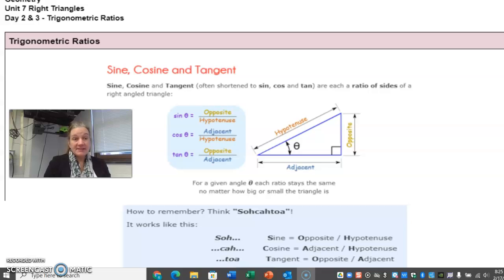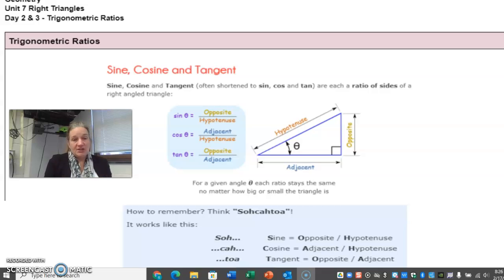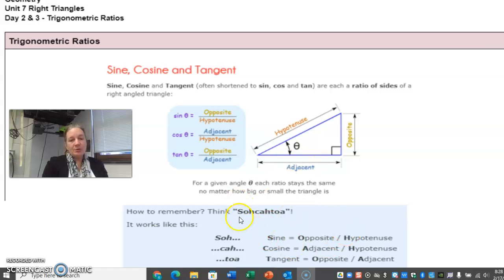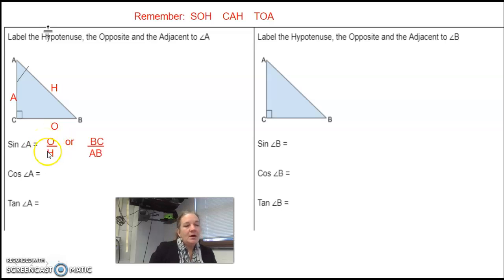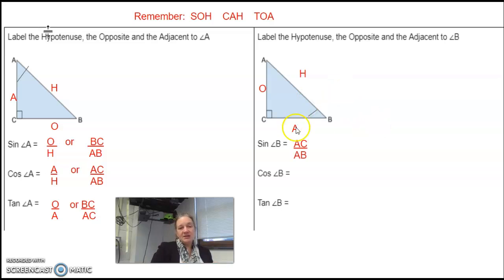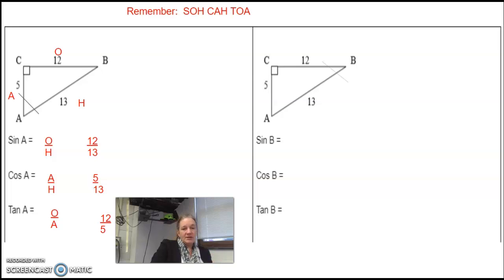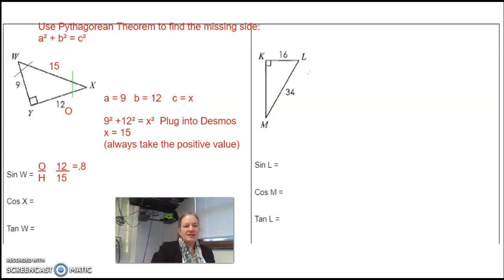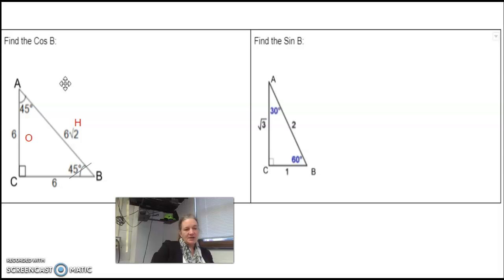Unit 7 Lesson 3